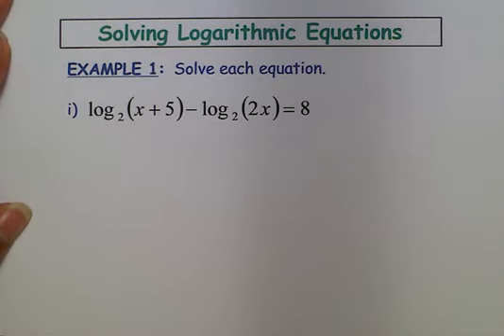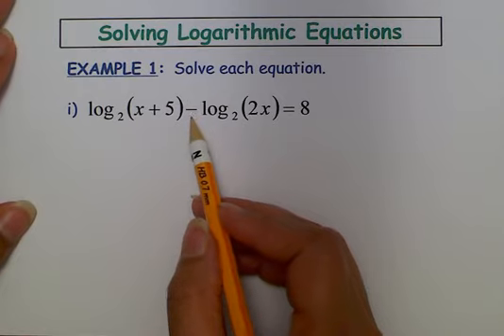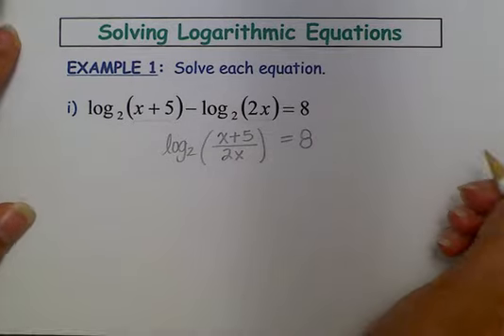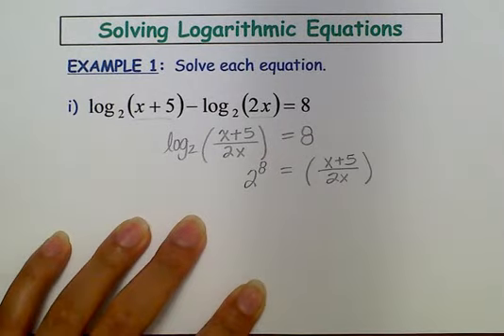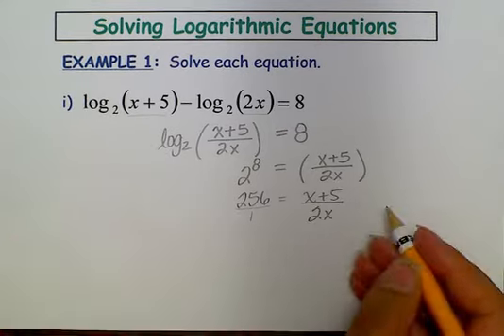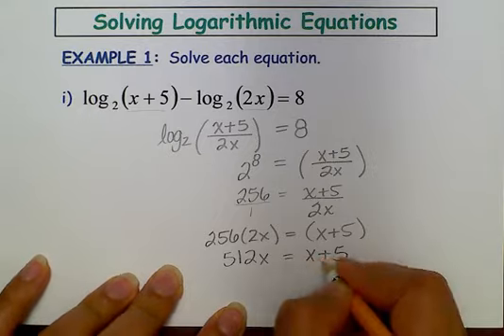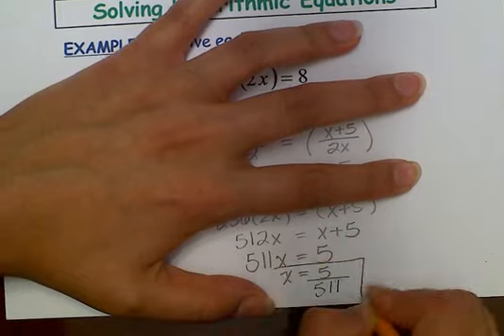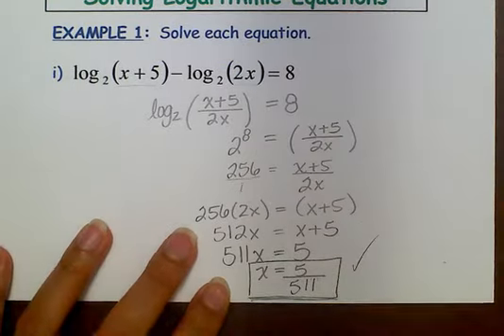L4 - Solving Log Eqns Part 5